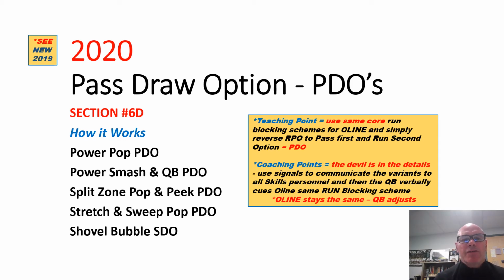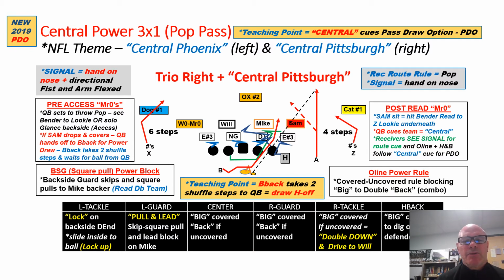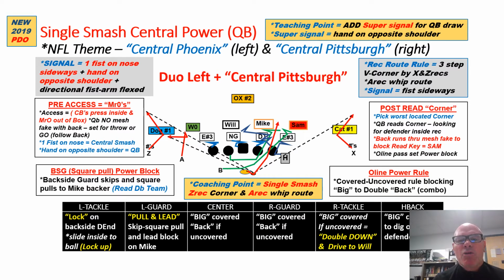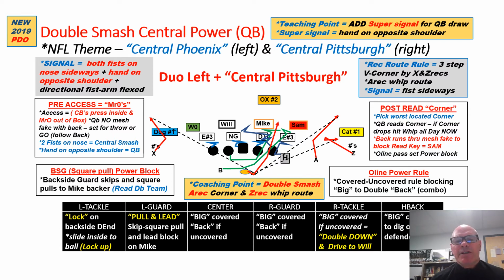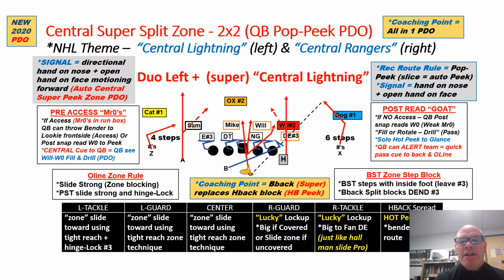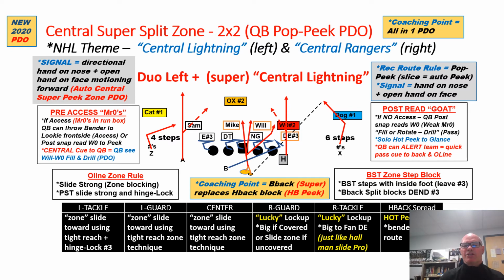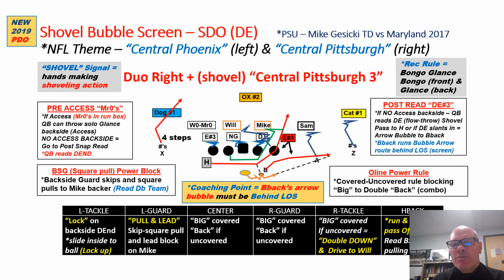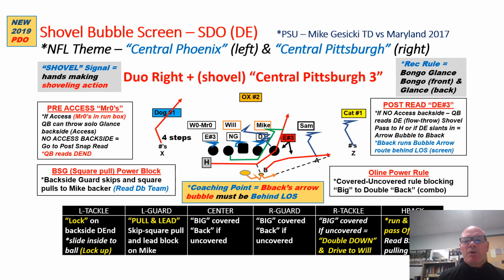2020 6D Pass Draw Option Series 2 - PDO's